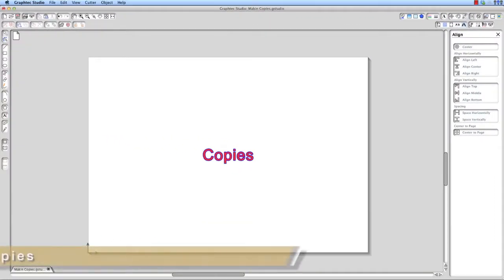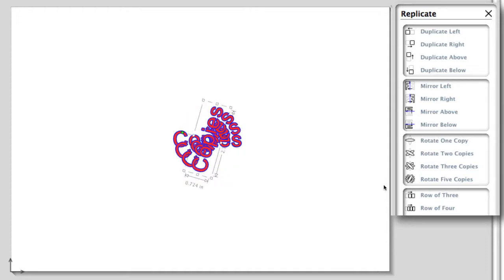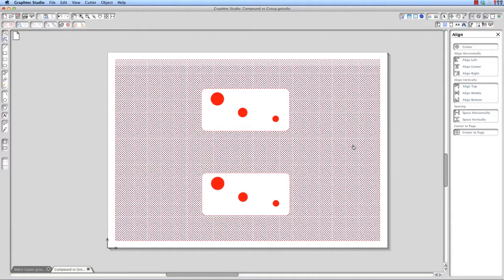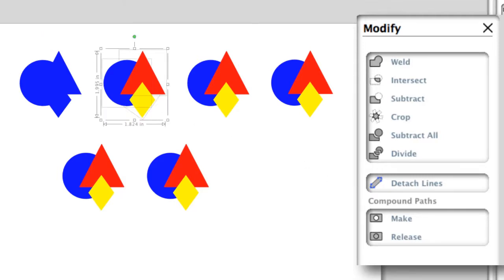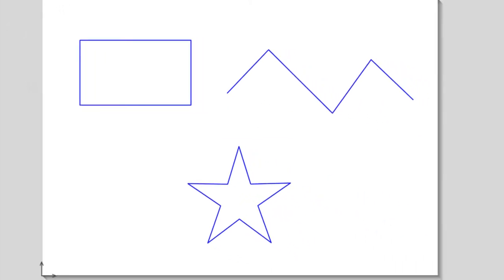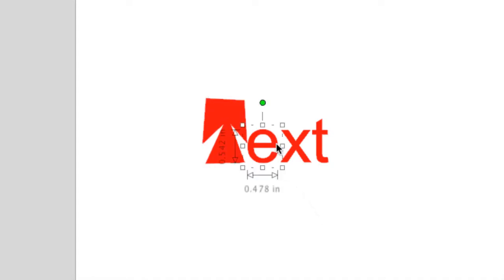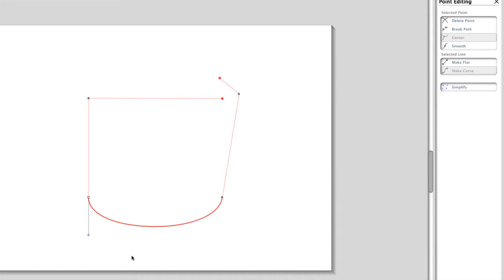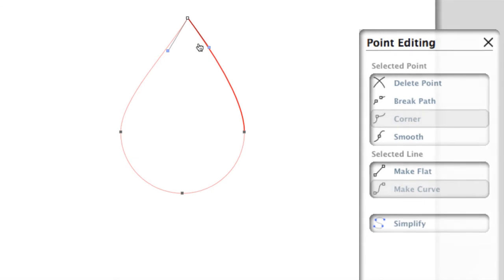6. Graphtec Studio. Advanced Editing